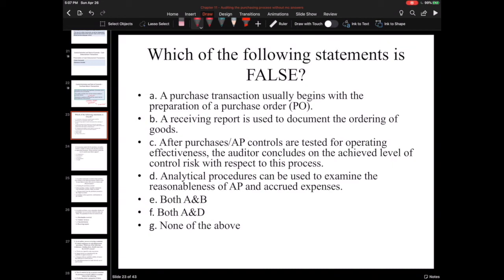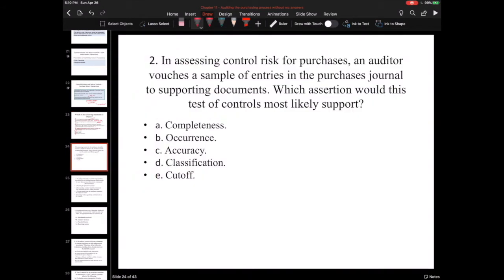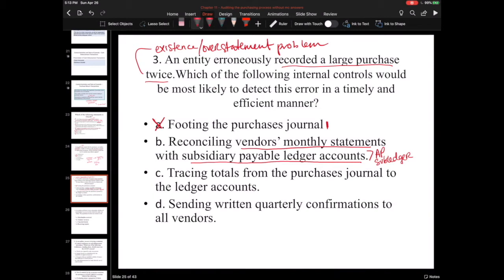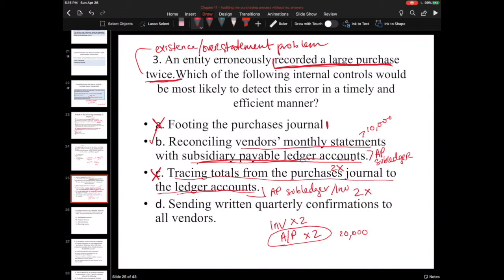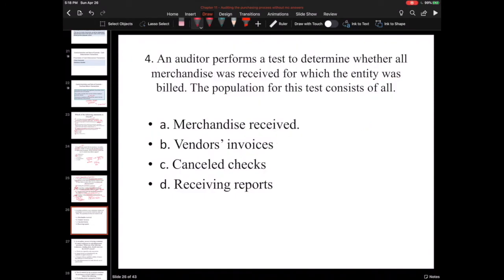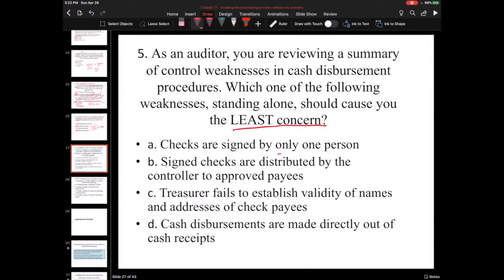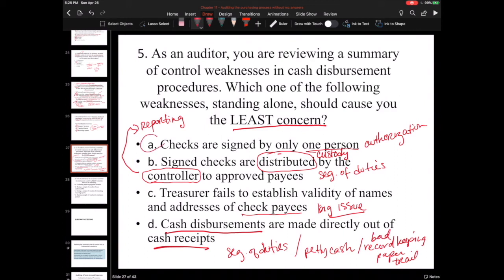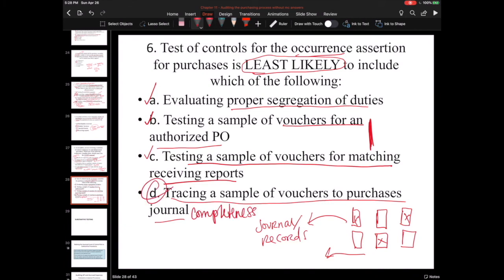chapter 11 part 3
Goes through the solutions to the MC questions on purchasing controls.